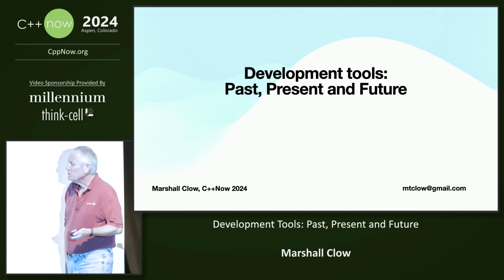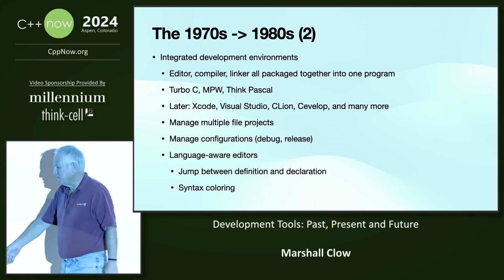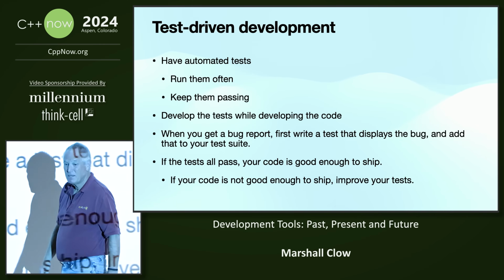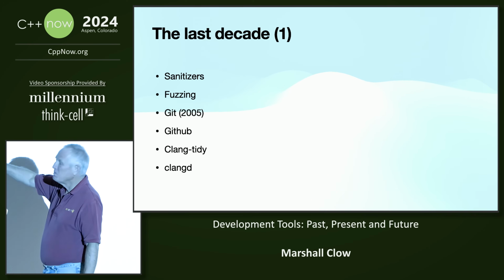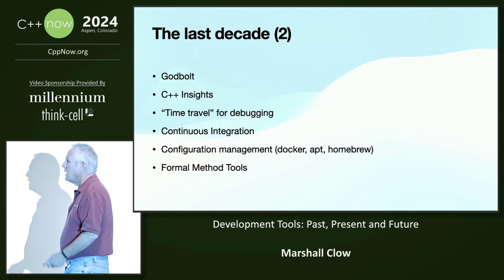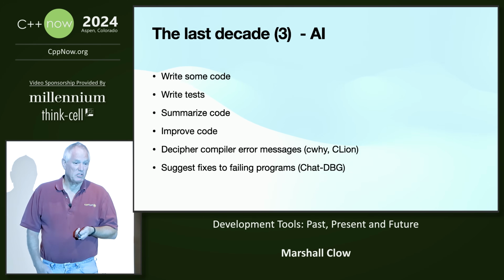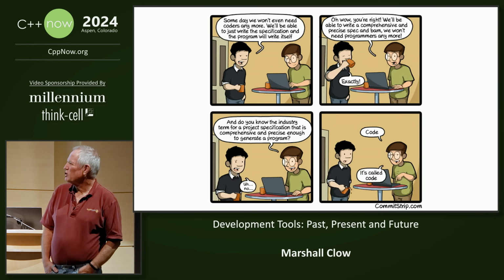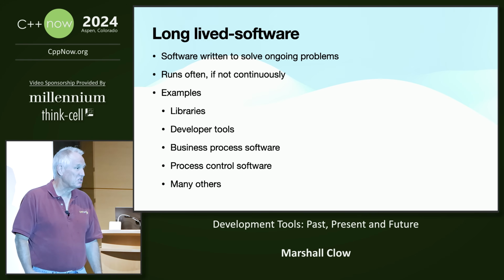Closing Keynote: C++ Development Tools: Past, Present and Future - Marshall Clow - C++Now 2024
Closing Keynote: C++ Development Development Tools: Past, Present and Future - Marshall Clow - C++Now 2024

We are tool-using animals.  We create tools to improve our lives.  As C++ software developers, we use tools to make better software. They enable us to do things that we have never done before.  But they also limit the things that we can do.

In this talk, I will explore the history of C++ development tools, talk about how people have dealt with limitations in their tools (including writing new tools), and how the last decade has seen an explosion of new, more powerful C++ tools.

New tools are being written all the time. What does the future hold? More tools, certainly. Better tools, certainly. But what kind of tools? I don't claim to know the future, but I will offer some (hopefully) thought-provoking ideas.

Marshall Clow

Marshall has been writing code for more than 40 years. He has been writing open source code for 20+ years. He contributes to Boost (since 2002), was the tech lead for libc++ for many years, and was the chair of the Library Working Group of the C++ standards committee.